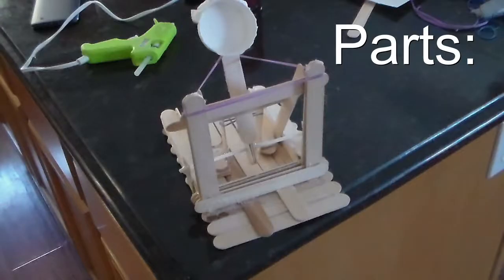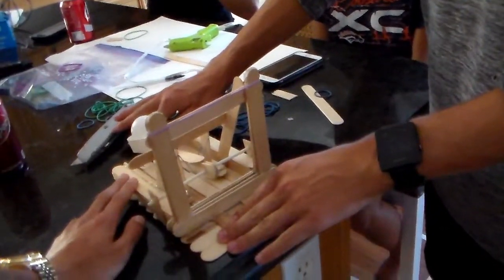Physics Catapult Video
How catapult physics works and some tests with our homemade popsicle catapult.